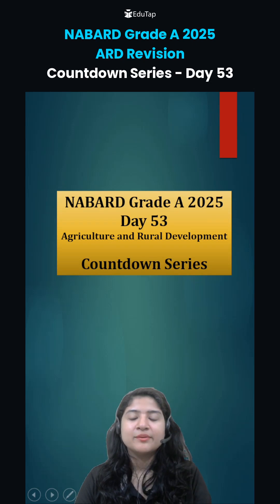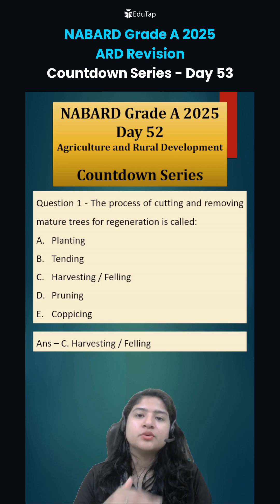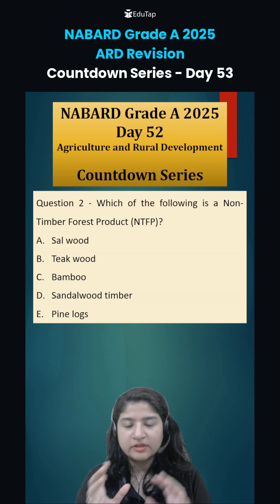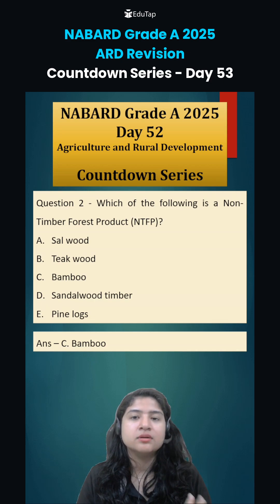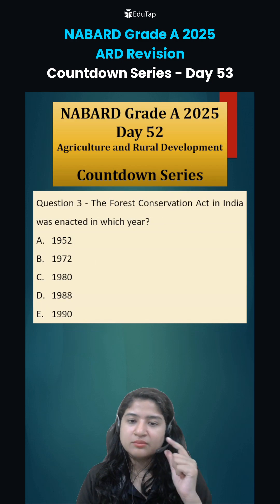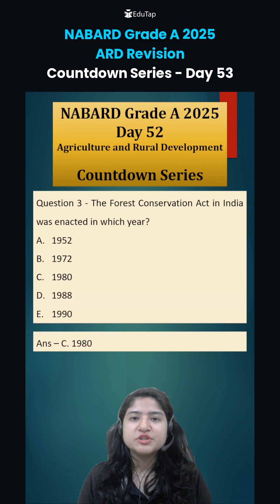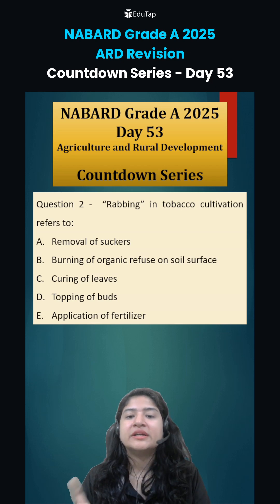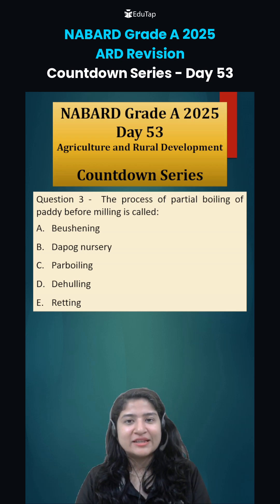NABARD Grade A 2025 ARD Preparation | NABARD Agriculture And Rural Development MCQs/Questions